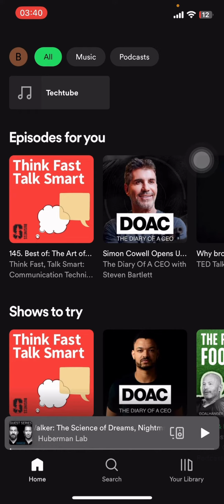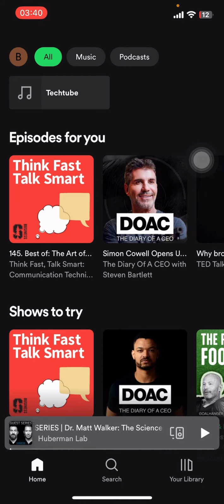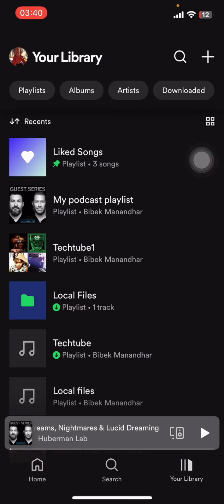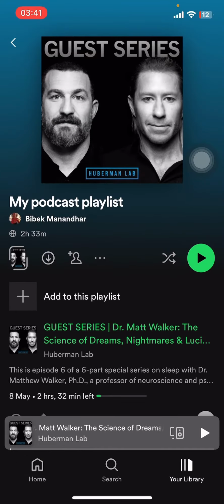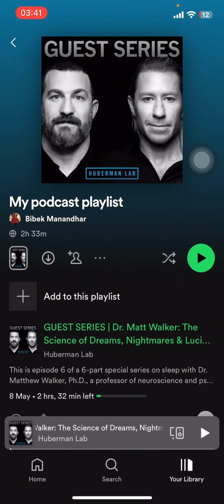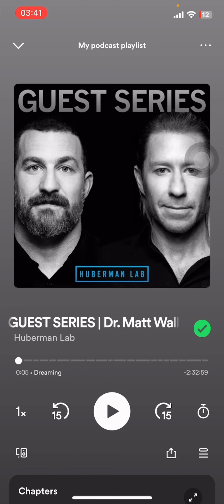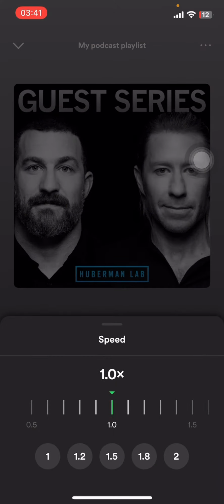How to 2x Speed on Spotify (2024) | Change Music Speed on Spotify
In this video, I'll guide you through the steps to make your listening experience more efficient by speeding up podcasts and audio books in the Spotify app. Whether you're trying to save time or consume content more quickly, adjusting playback speed is a useful feature. I'll cover both mobile and desktop platforms, showing you exactly where to find and how to use this feature effectively.